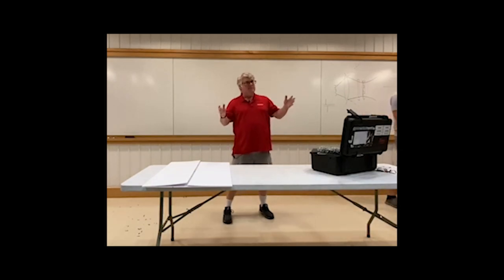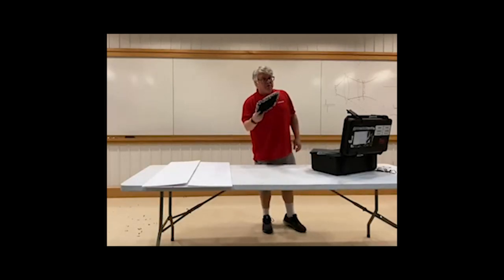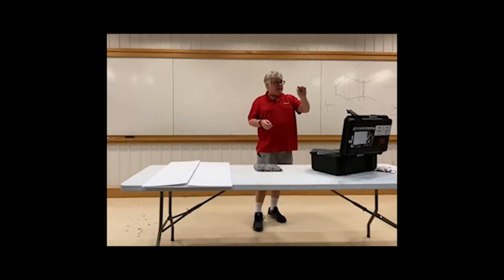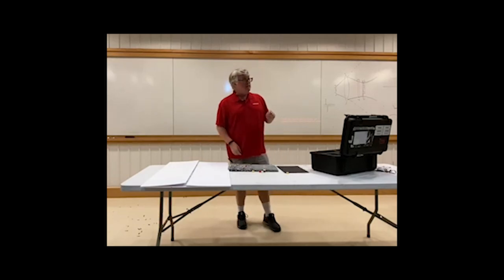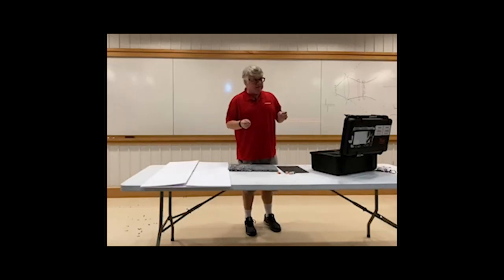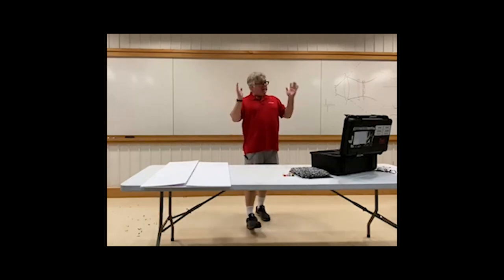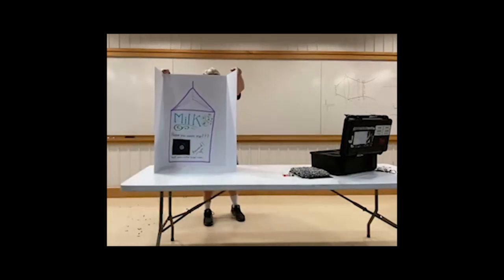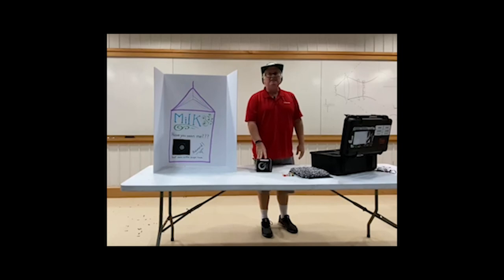Hamamatsu Quest Photon Number Resolving Camera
The Optical Microscopy & Imaging in the Biological Sciences (OMIBS) class has a “Tech Bites” section where each company participating has only five minutes to discuss any topic they wish.   This is Hamamatsu’s 2021 Tech Bites talk about the new ORCA Quest Photon Number Resolving Camera.